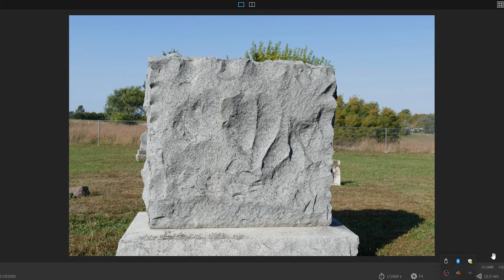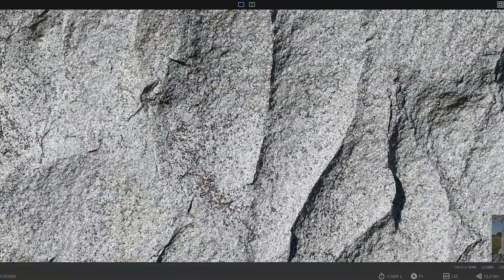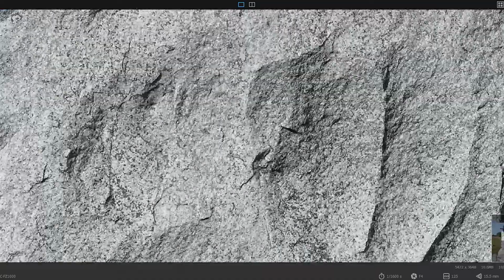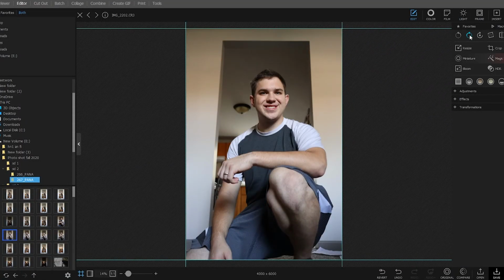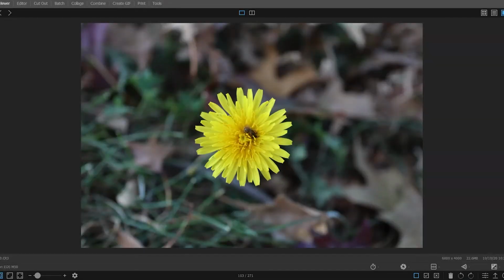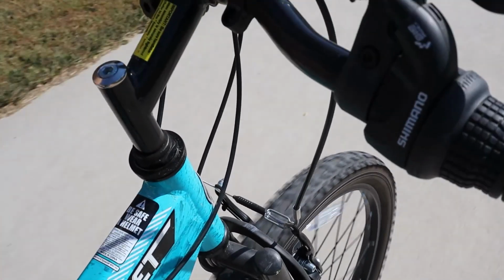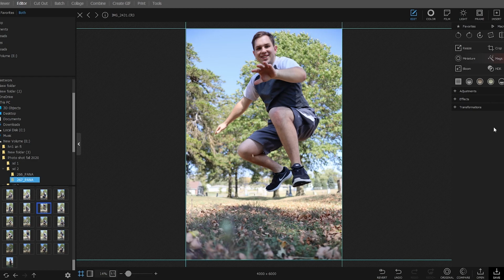My Photoshoot Tips and Tricks!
Here are my tips and tricks for photoshoots and taking photos with photo editing in mind. This video will help you save time and get better photos.

0:00 Intro
0:30 B Roll
1:25 Texture Photos!
3:02 Take test photos before you go out!
4:00 Awesome Tripod!
6:40 Finial Edits!

USB Mic
My Mic
My Audio Interface (2i4)
Joby 5k